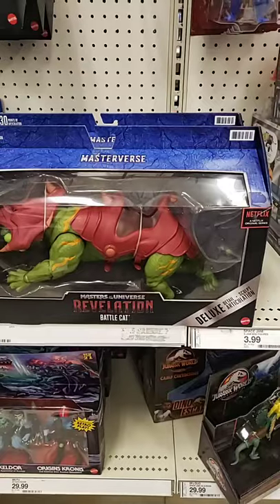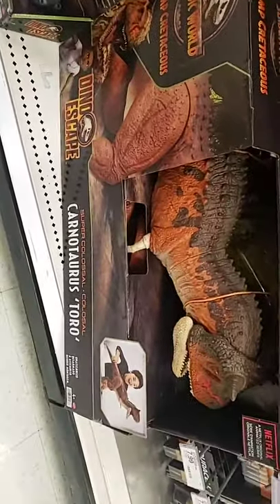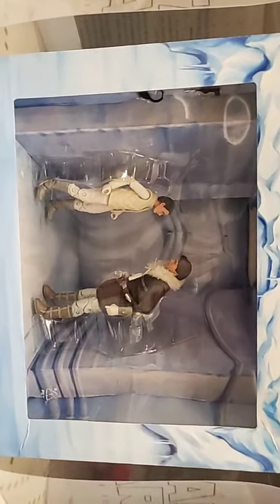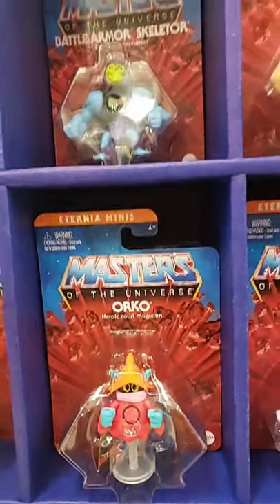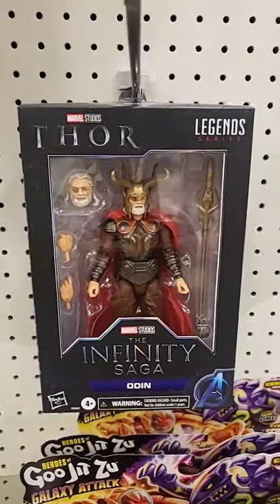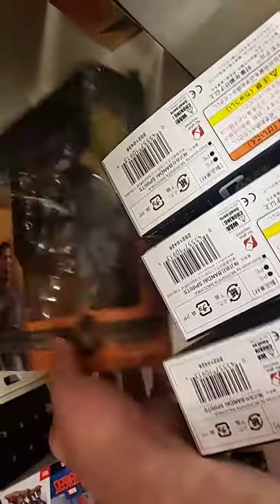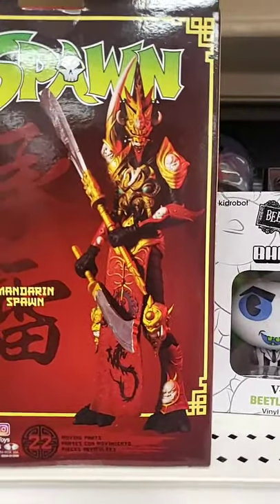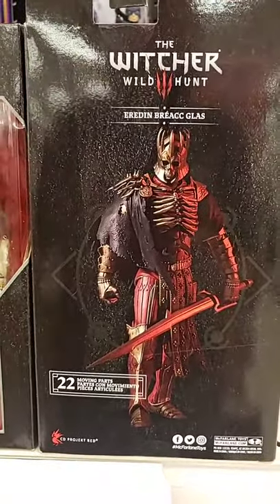MOTU: Masterverse! Target Toy Hunt!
My first Live toy hunt on Instagram!  Some great great people joined the chat & really showed their support!!
My gratitude to each and everyone of you!